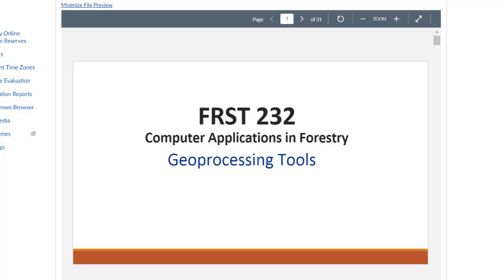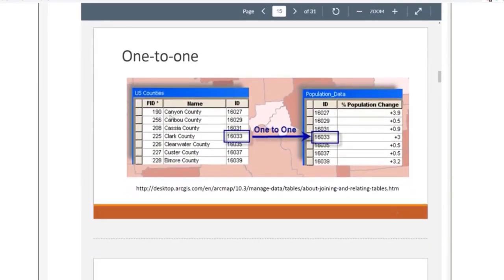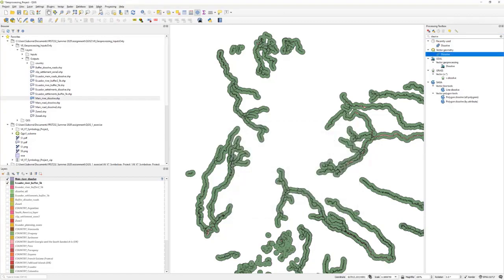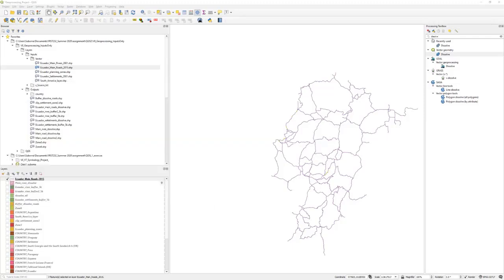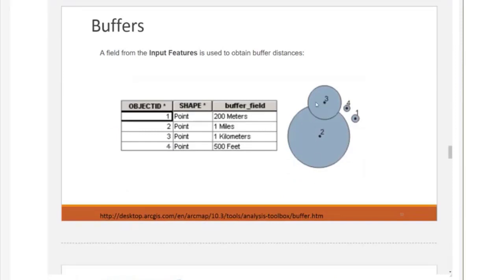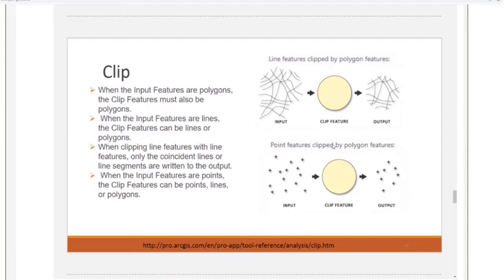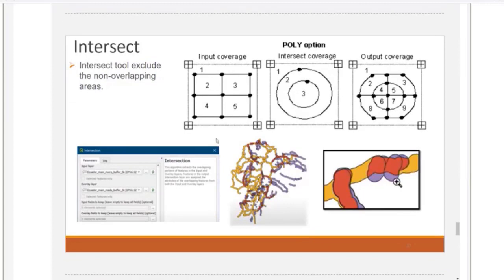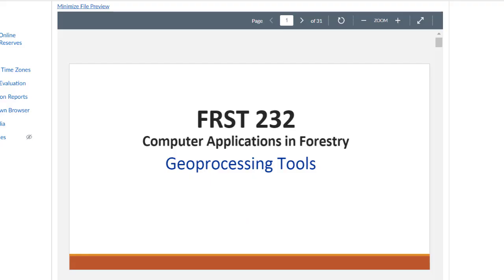GIS Geoprocessing Tools